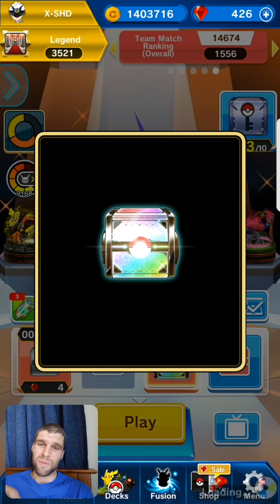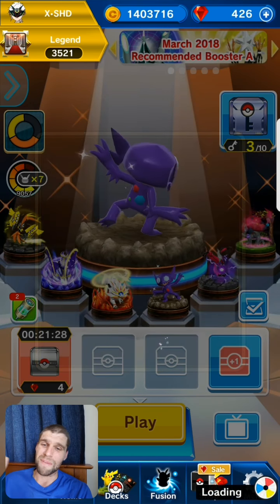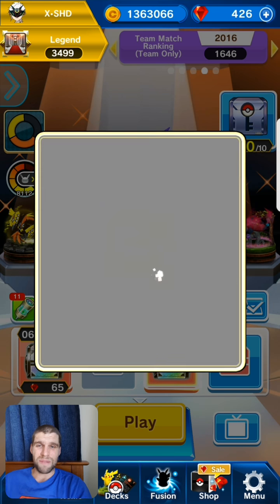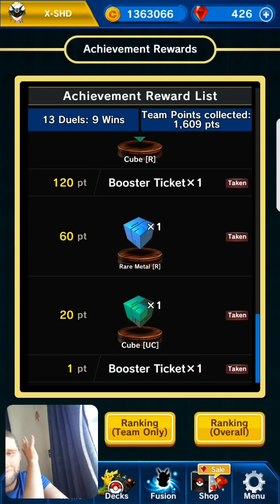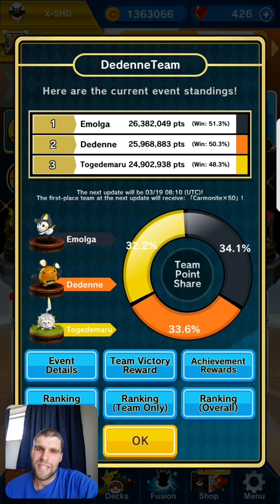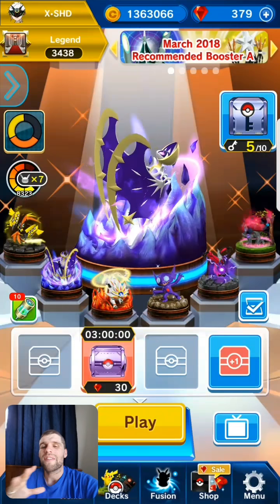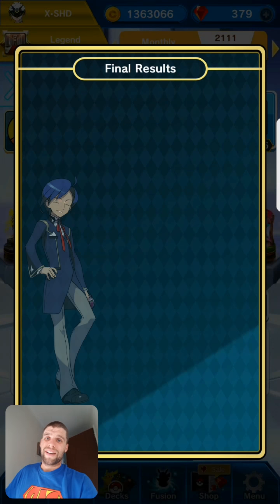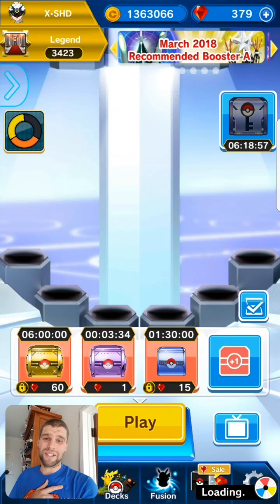So Happy But So sad Bad Mistakes for f2p player Pokemon Duel